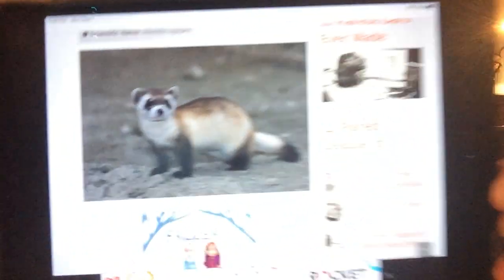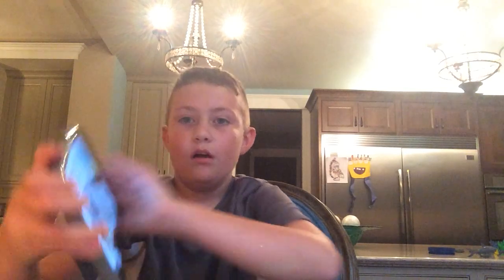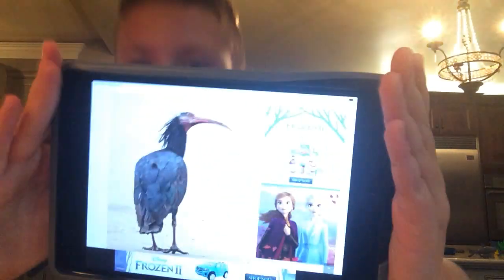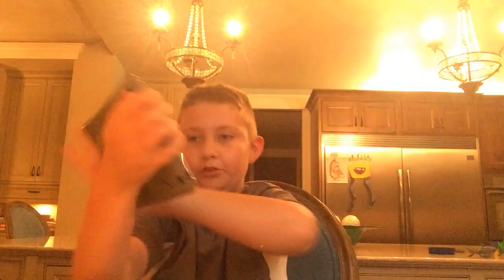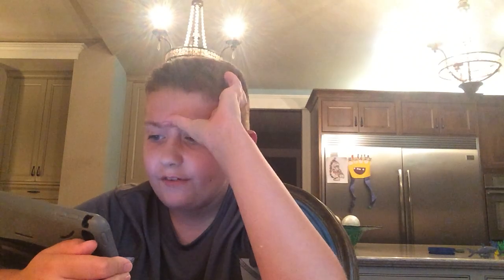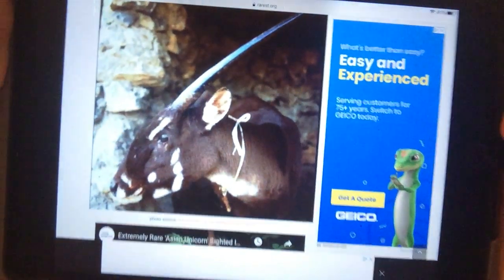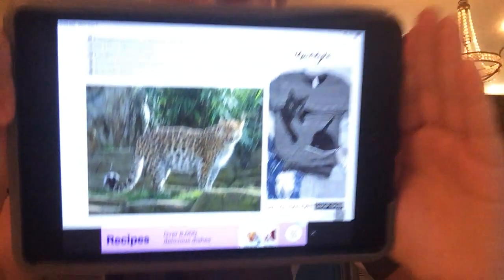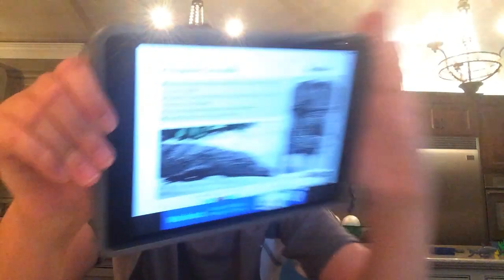Top 10 most rarest animals of all time!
Hey ladies and gentlemen I will be talking about the top 10 most rarest animals. Hope u enjoy